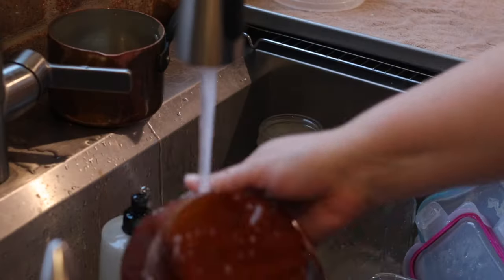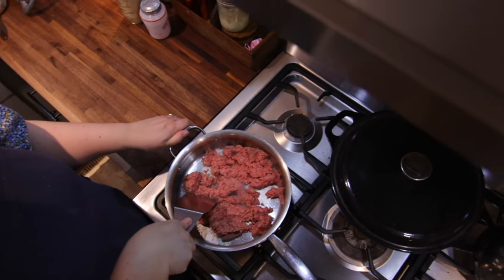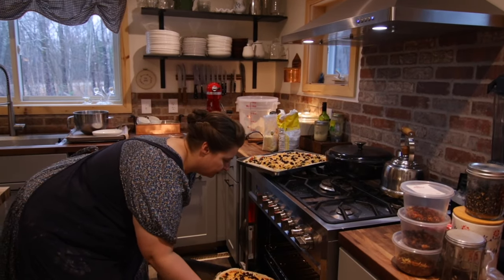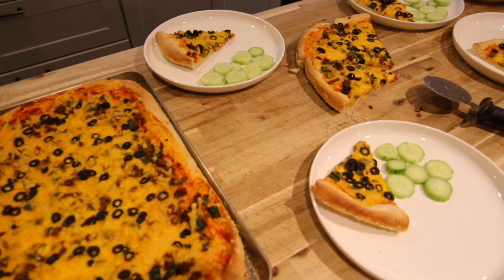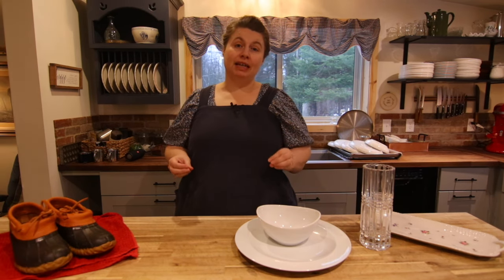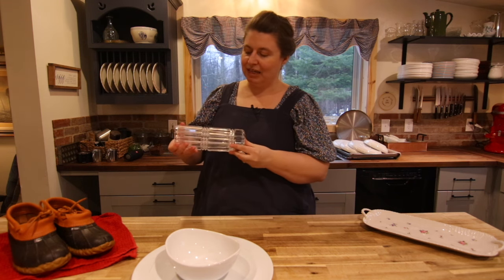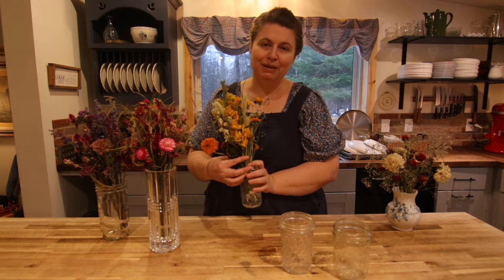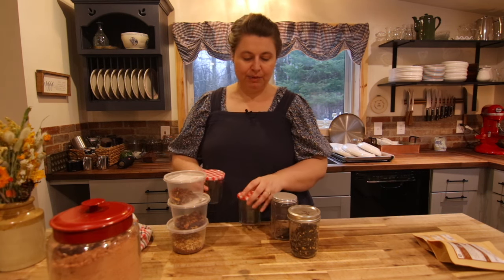Cozy Vlog, Freezer Meals & Thrift Haul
Hello friends, and welcome back to my cottage kitchen, in today's video I'm making pizza, and lasagna for the freezer. I take a break for tea time with my daughter Natasha and I show some of my recent thrift finds. I hope you enjoy this cozy vlog, and I thank you for stopping by :)

Instagram, find us here: abbyjo_slow_living

My Favorite Items around our Cozy Kitchen:

French Press
Stainless Steel Electric Milk Steamer
AeroPress, Caddy Station
AeroPress Coffee and Espresso Maker
Grain mill
Kitchen Aid
12 Qt Electric Pressure Canner
Retro Portable Transistor Radio
Pizza Hand Roller
Silpat Premium Non-Stick Silicone Baking Mat
Cosmo Dual Fuel Range with 5 Gas Burners, Electric Convection Oven - the oven in my kitchen :)
Instant Pot Duo Plus 6 Quart
Apron (I wear every day)
Sheila Maid Original Airer clothes dryer
Food storage containers 16oz

Don’t forget to check out my cookbook on Amazon: Cozy Christmas Baking

Slow living isn’t a trend for me. It's a lifestyle I have embraced for years; I learned it from my mom and grandma. We always just took our time to enjoy the beauty of the everyday. I’m a romantic at heart, with a practical lifestyle approach to “keep it simple.” I grew up on a farm, which furthered my love of simplicity and back to the basics mindset.

Welcome to Forgotten Way Farms; my name is Abby Jo. You can expect to see How-to, Cooking, and Lifestyle videos. Thank you for stopping by the Cottage!